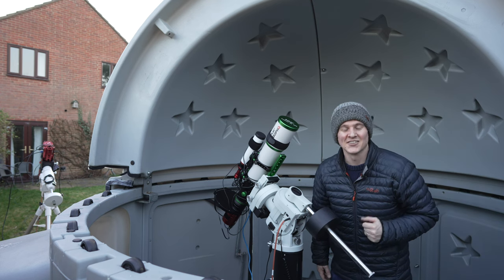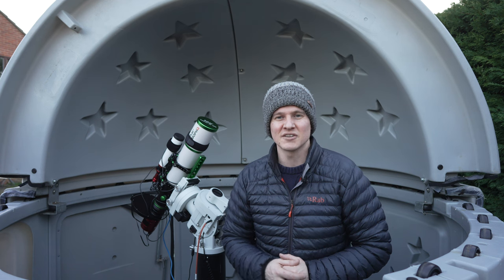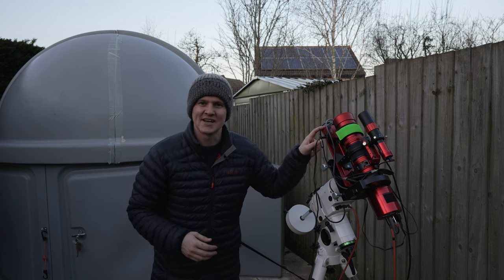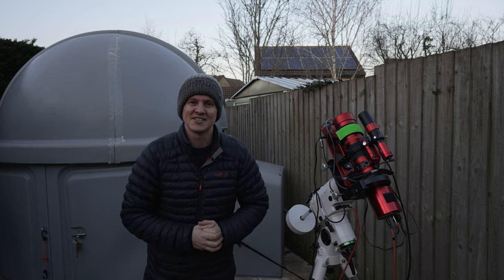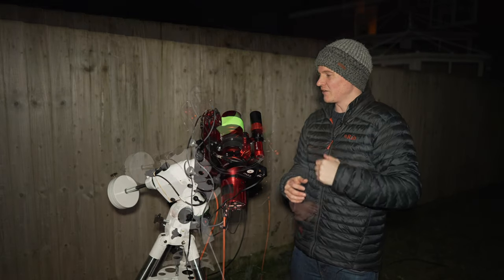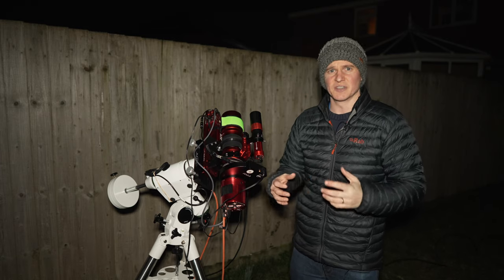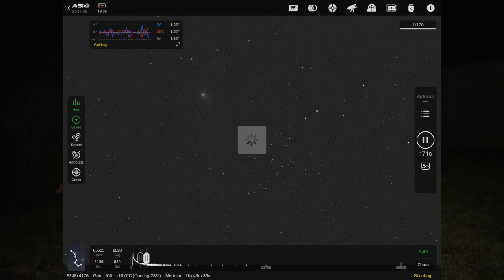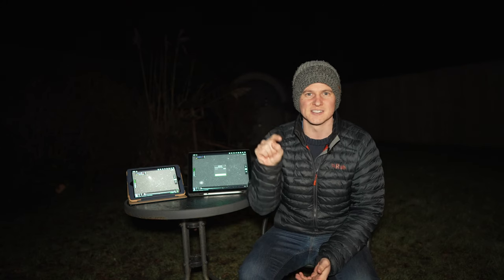2 Astro rigs 1 night - "Cheating" a Comet image & the Monkey Head and Jellyfish Nebula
Hi everyone,

In this video I set up two rigs and capture C/2022 E3 ZTF using the Askar 80PHQ and the ZWO Asi 2600mm Pro. I also, imaged the Jellyfish and Monkey Head Nebula with the William Optics Redcat 51 and Two 2600mm Pro.

My imaging sessions did not go to plan and I was interrupted by cloud, so I had to "fake" my C/2022 E3 ZTF image by collecting RGB data for the comet and star cluster the following night.

Here’s the link to the excellent Deep Sky Dad redcat EAF adapter

Image Details:

IMAGE 1: C/2022 E3 ZTF
• Askar 80PHQ
• ZWO Asi 2600mm pro
• Baader LRGB filters
• HEQ5 Pro
• Asiair pro
• 50mm WO guide scope
• 290mm guide camera
• Skyshed pod observatory
(LRGB data collected over two nights)

IMAGE 2: Jellyfish and Monkey Head Nebula:
• Antlia 3nm SHO filters
• HEQ5 Pro
• Asiair
• f4 mini guide scope
• 120mm guide camera

Data:
Ha - 5 x 600s (Gain - 100, Cooled to-10)
Oiii - 11 x 600s (Gain - 100, Cooled to-10)
Sii - 10 x 600s (Gain - 100, Cooled to-10)

Stacked and edited in Pixinsight